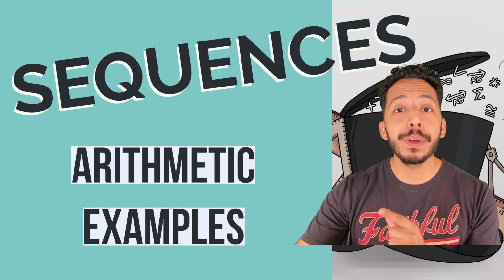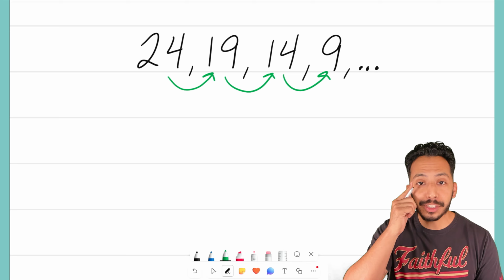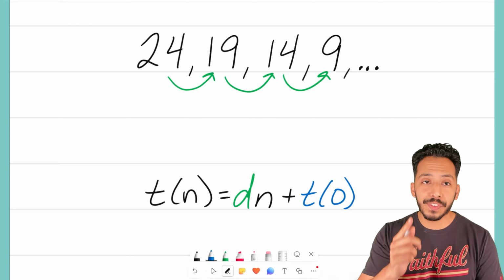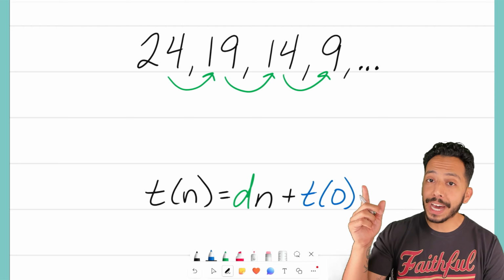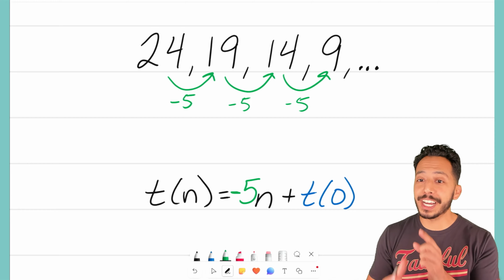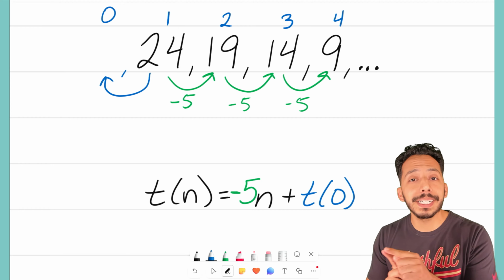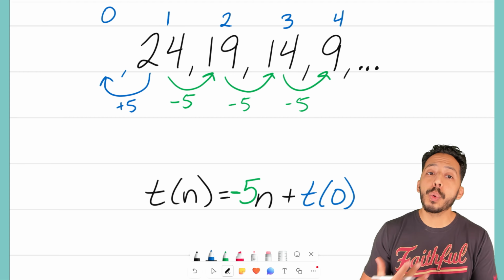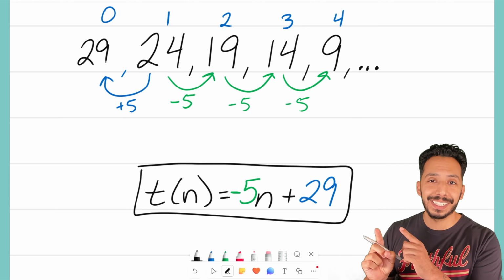Sequences: Arithmetic Example #3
Can we find an explicit equation for an arithmetic sequence? Of course we can!